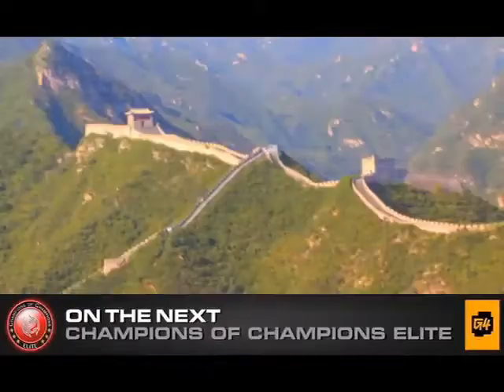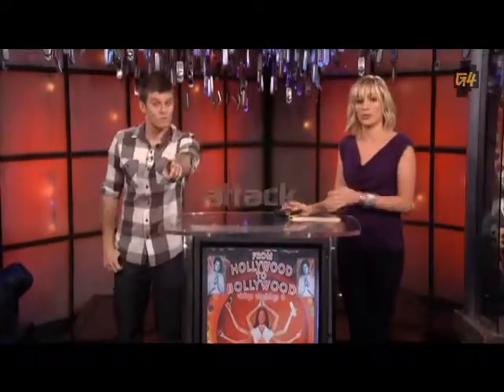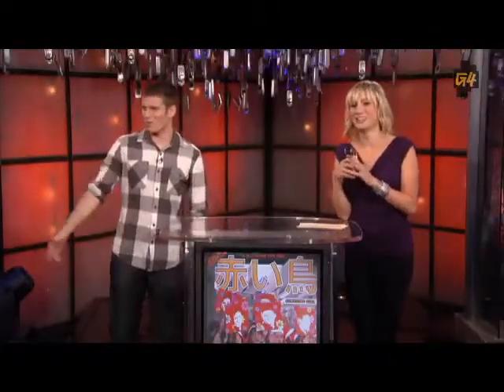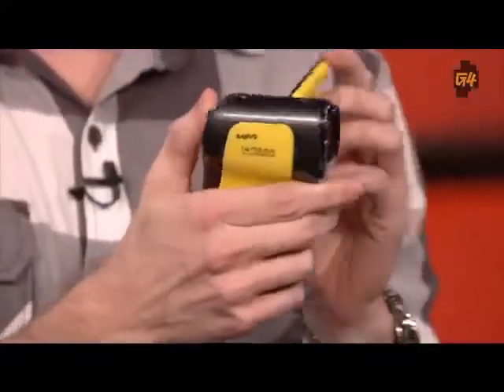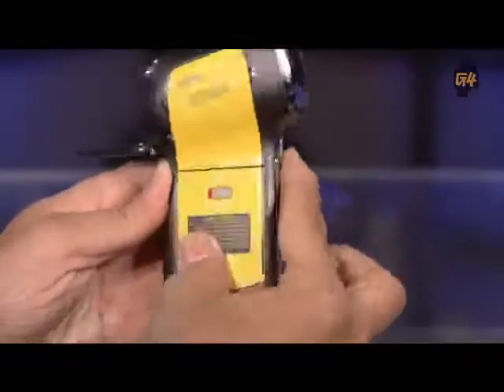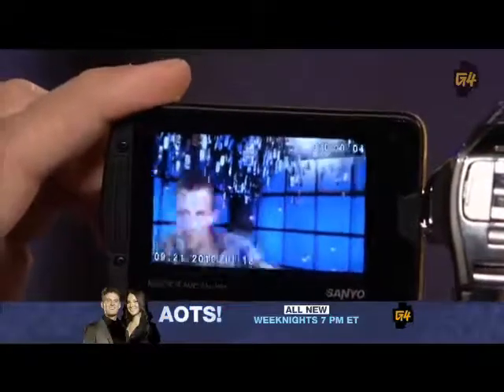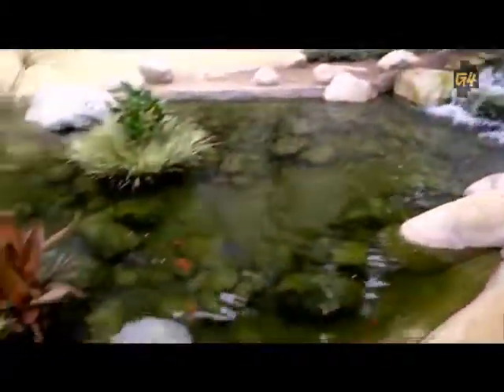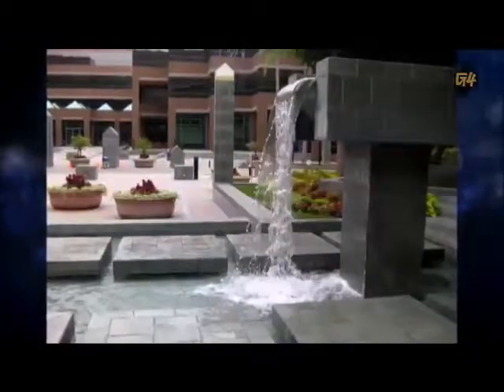G4: Attack Of The Show! Gadget Pron Sanyo XATI YPC-CA 102 Waterproof Video Camcorder